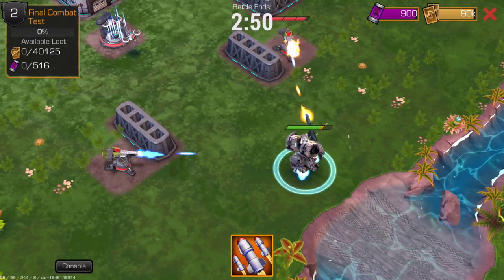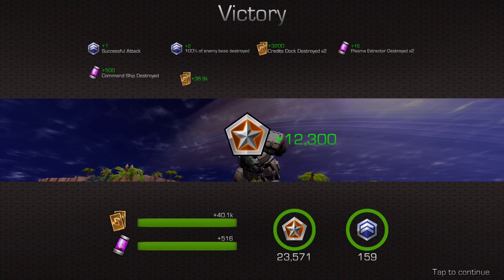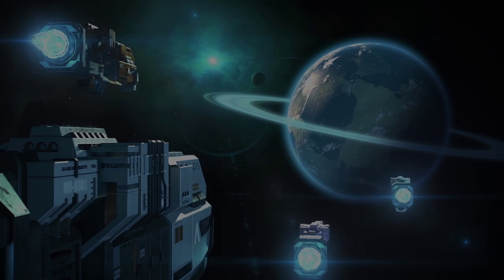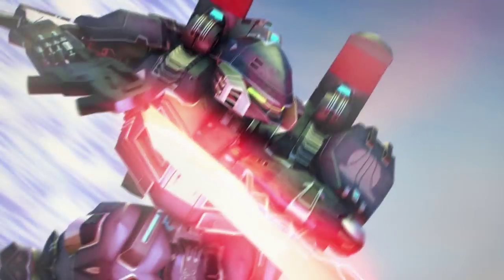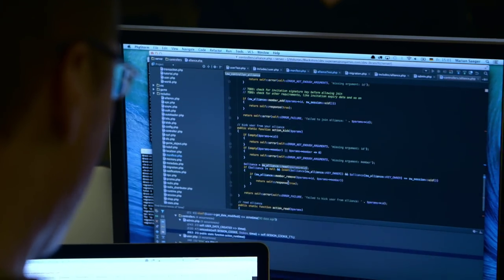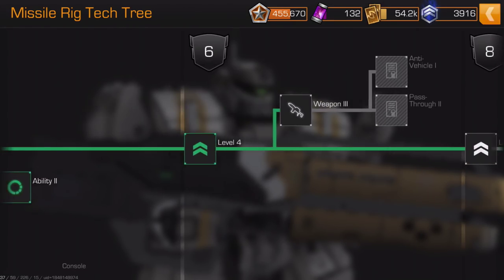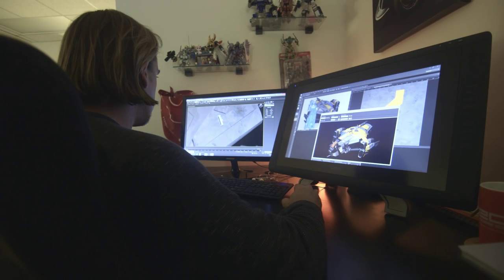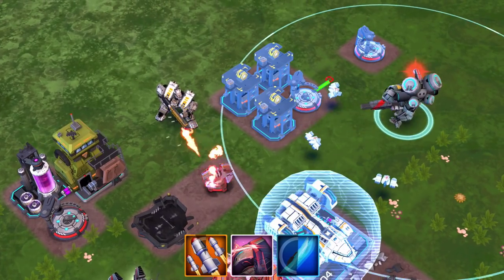Dawn of Steel - Behind the Scenes Episode II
Take a sneak peek behind the scenes of the upcoming mobile RTS Dawn of Steel.

Find out about the development process and what the future might hold after release in our second part.

Dawn of Steel is a deeply tactical strategy game that is coming to iOS soon!